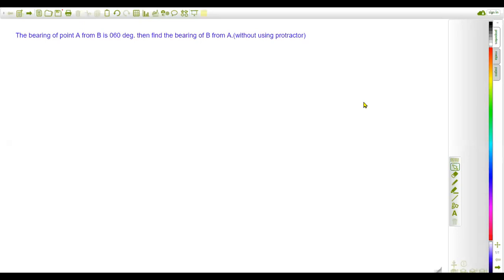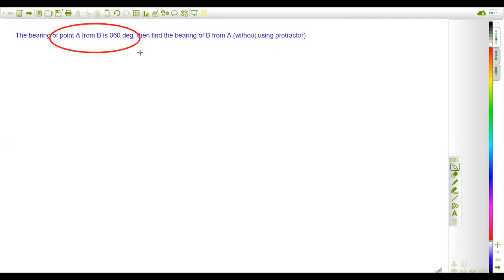if bearing of A from B is 060 deg.then find the bearing of B from A.example of true bearing .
true bearing example.